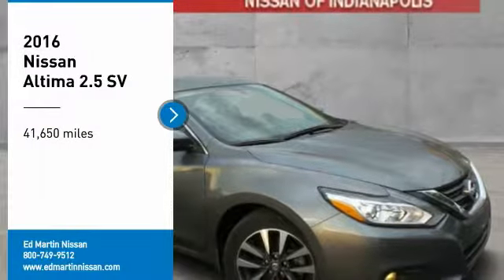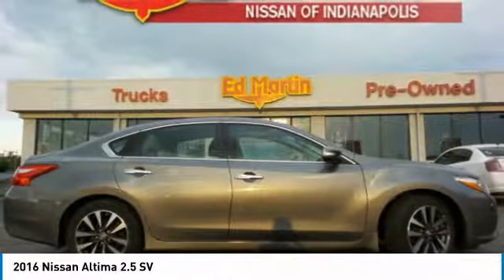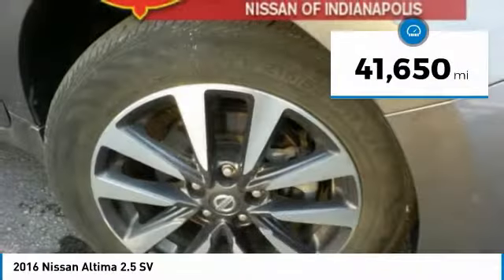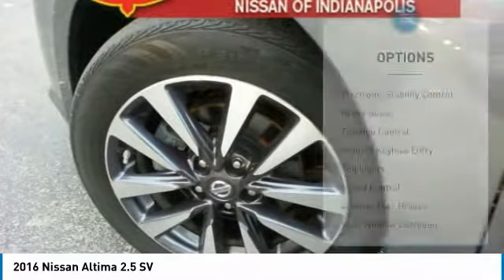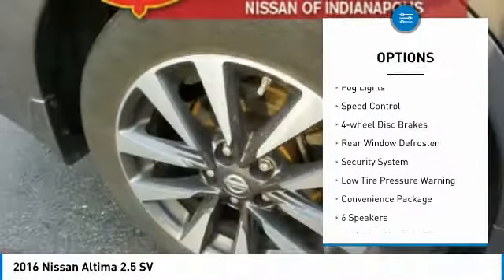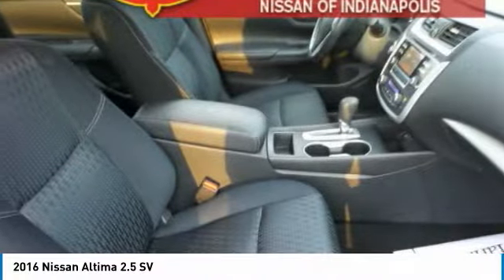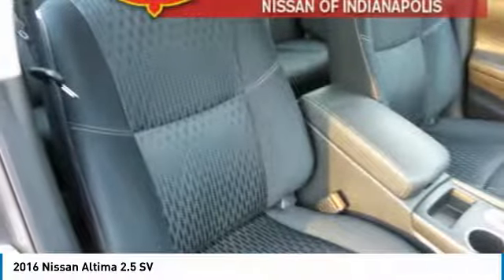2016 Nissan Altima 1P8533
2016 NISSAN ALTIMA Indianapolis, IN
Stock# 1P8533

BLUETOOTH!, USB PORT!, REARVIEW CAMERA!, NISSAN CERTIFIED!, CARFAX ONE OWNER!, BLIND SPOT MONITOR!, CVT with Xtronic, Auto-Dimming Rear-View Mirror, Compass, Convenience Package, HomeLink Universal Transceiver, Manual Folding Outside Mirrors, One-Touch Auto Up/Down Passenger Power Window, Power Sliding Moonroof w/Tilt, Side Cargo Net. 27/39 City/Highway MPG Nissan Certified Pre-Owned Details:

* Vehicle History
* Roadside Assistance
* 167 Point Inspection
* Transferable Warranty

Awards:
* 2016 KBB.com 10 Best Sedans Under $25,000

All of our vehicles are fully serviced and detailed to give you that New Car Experience without the New Car Price Call Mason Perryman, our Pre-Owned Sales Director, for details on this vehicle or any other quality pre-owned vehicle in our inventory.